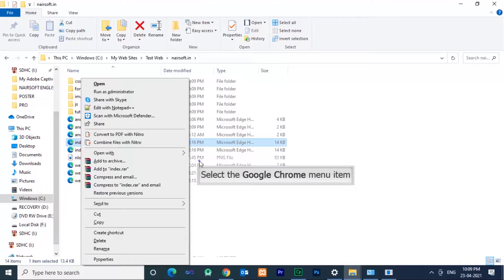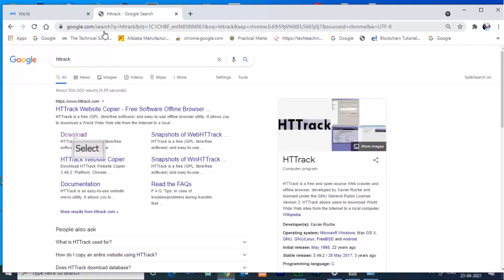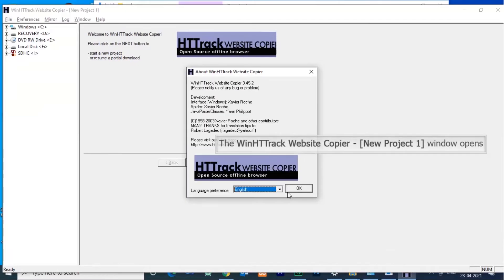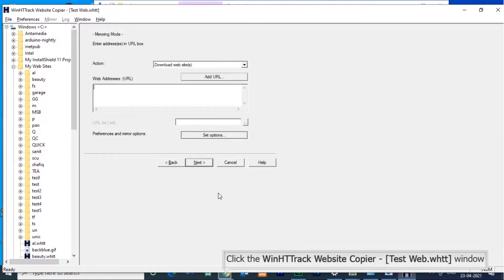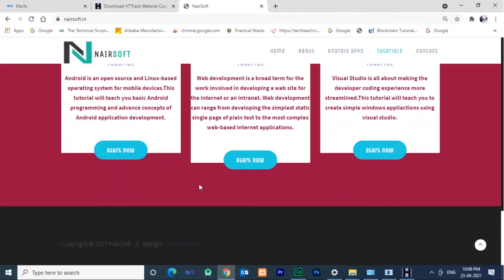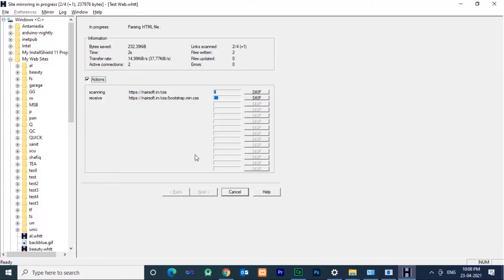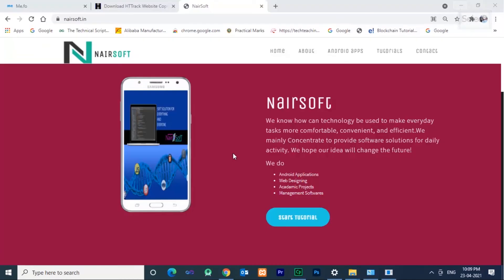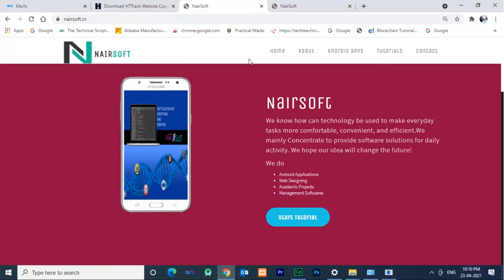HOW TO DOWNLOAD WEBSITE SOURCE CODE USING HTTRACK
Download complete any  Website source code using HTTrack...